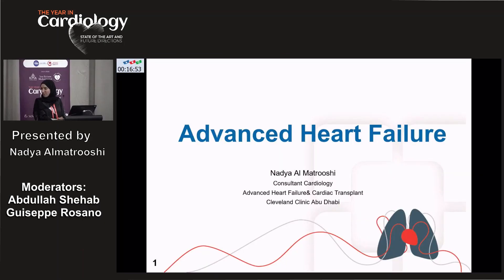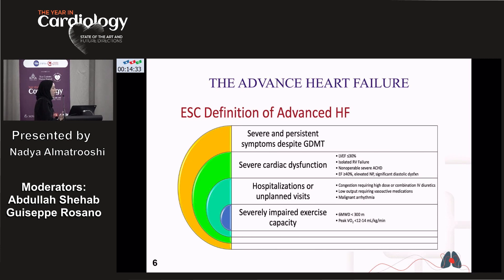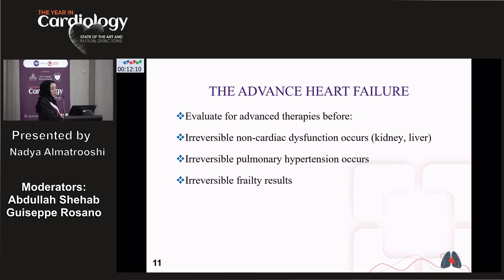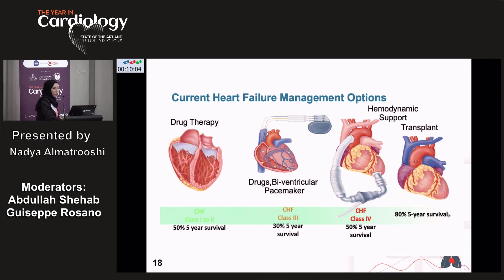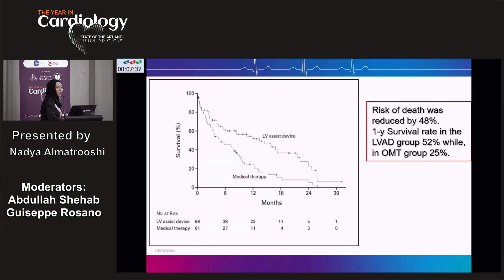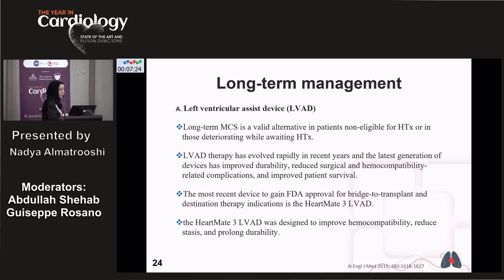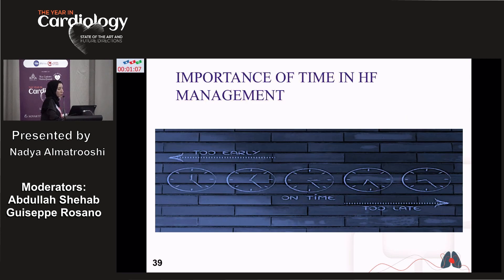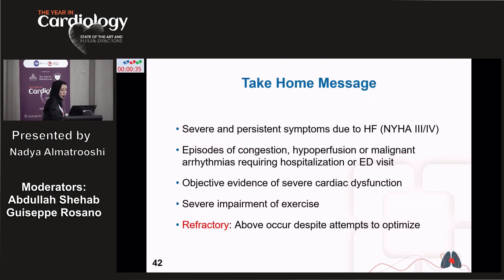03 Advanced Therapy in Heart Failure Nadya Almatrooshi